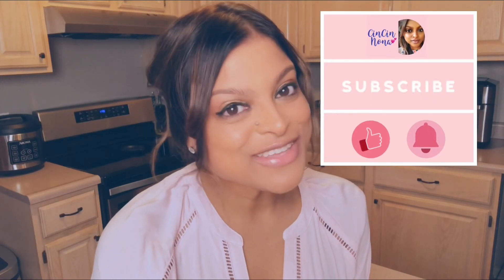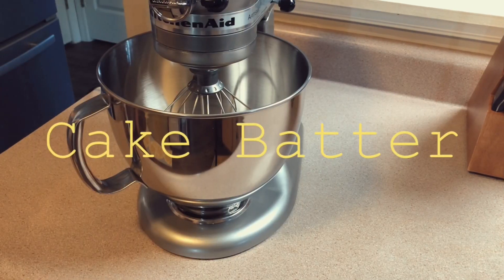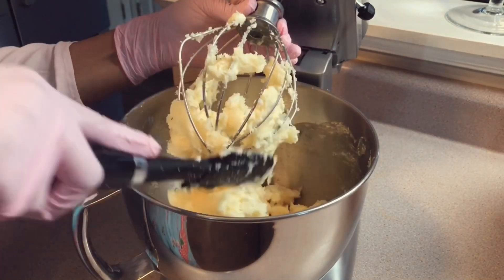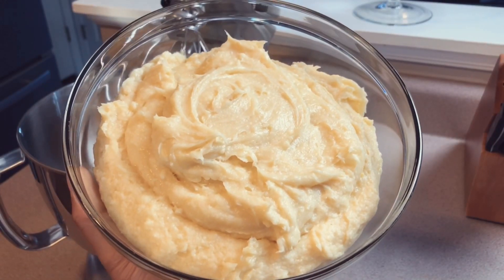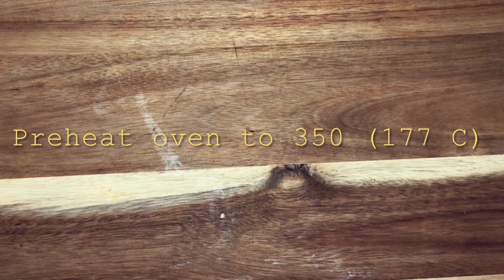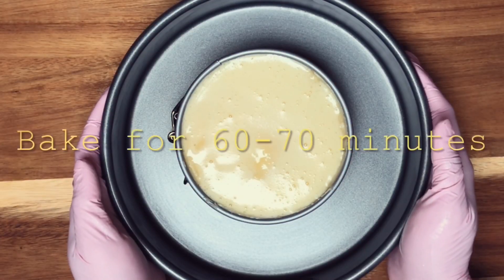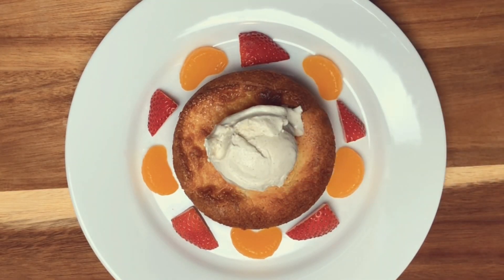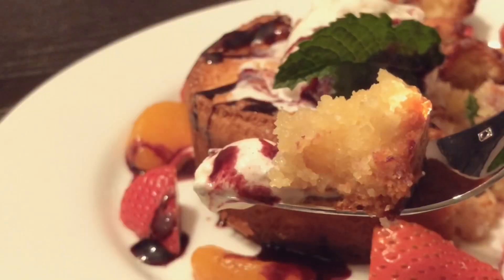Mastro’s Signature Butter Cake: Copycat Recipe!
Hi Everyone!

I love cooking and sharing my recipes with you!

Today’s Menu: Mastro’s Signature Butter Cake (Copycat Recipe)

XoXo,
CinCin Nona 💕